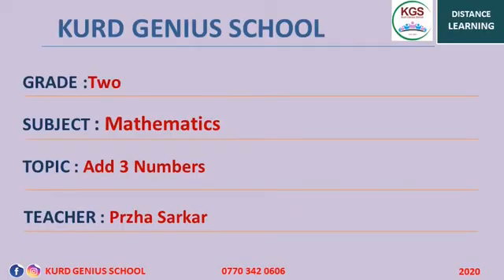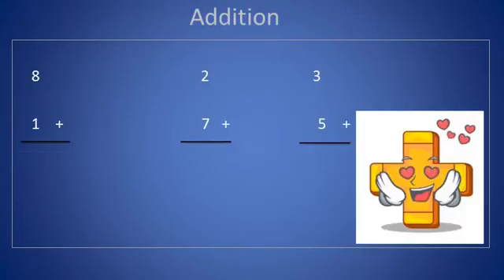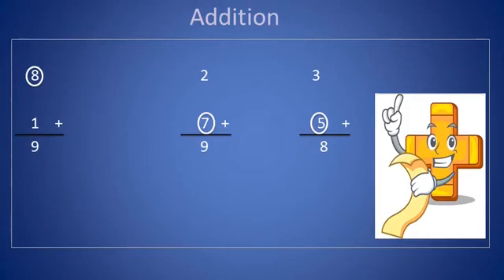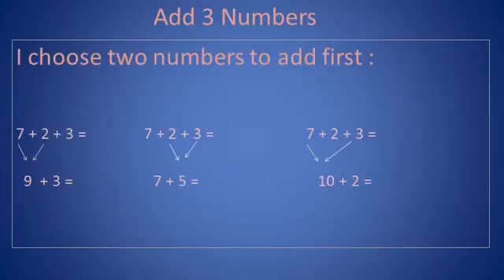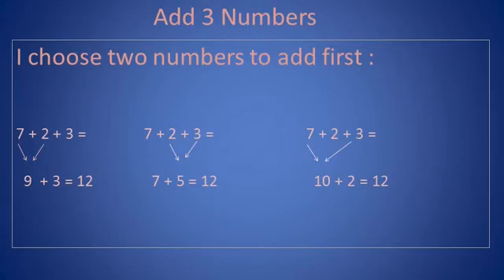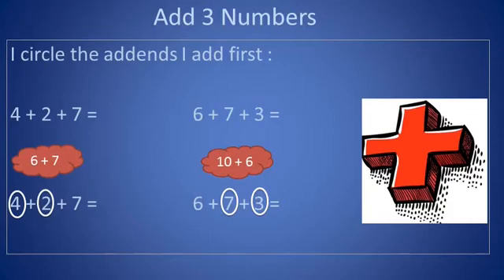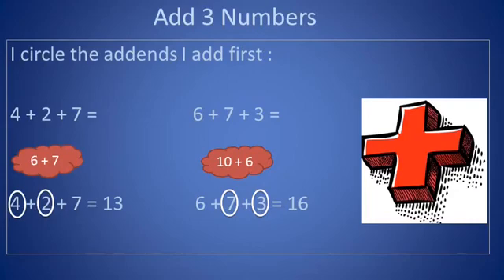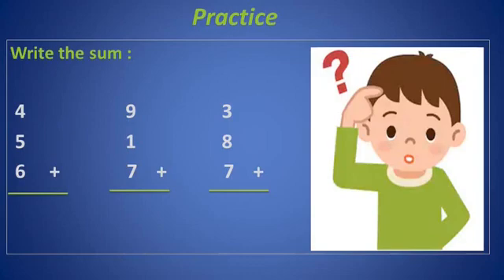Grade 2- Math ( Add three numbers)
Math
Add Three Numbers
Page:3-6